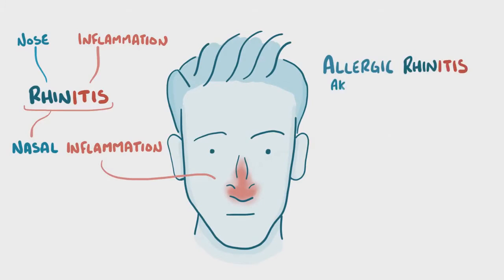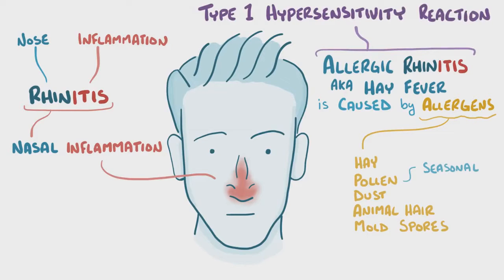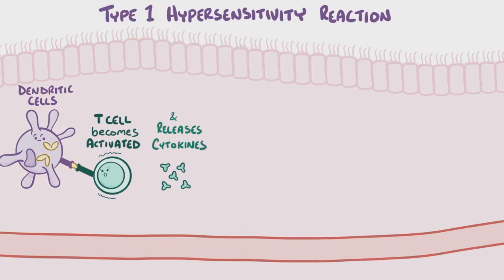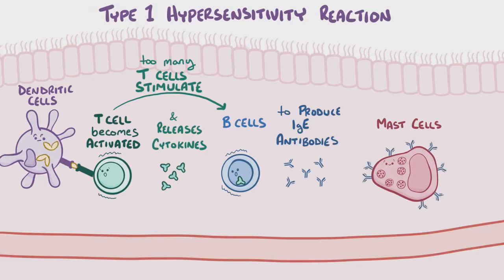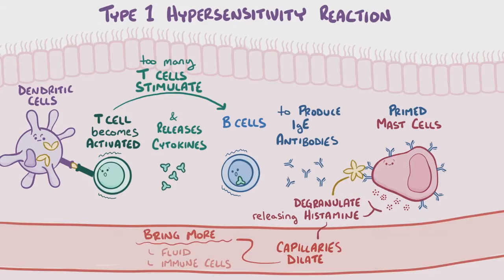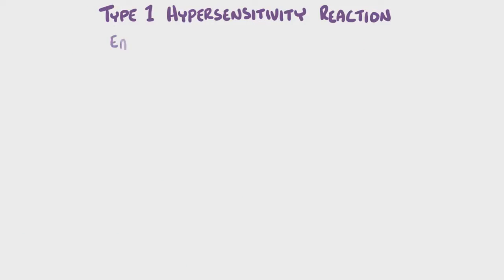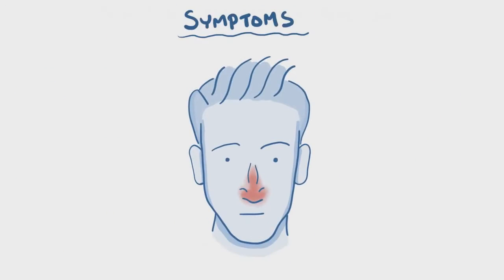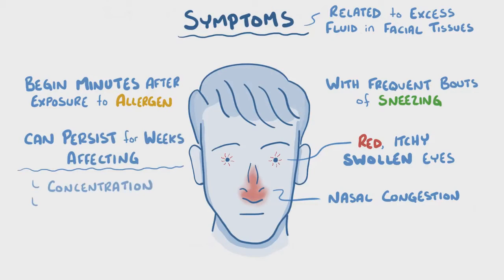Healthcare System Project English for Health Science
Project English for Health Science
1. นางสาวณัฐสุดา  แพนสิงห์   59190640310  เลขที่ 10
2. นางสาวนิศากร  สุดดี  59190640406  เลขที่ 12
3. น.ส.พัทริญา  อุทาธรณ์  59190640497 เลขที่ 14
4. นางสาววาเลยทาย  กงชัย    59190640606  เลขที่ 19
5. นางสาวสุรีพร  วงเครือสอน  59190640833  เลขที่ 26
6. นางสาวแสงจันทร์  เหลาทอง  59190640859  เลขที่ 27